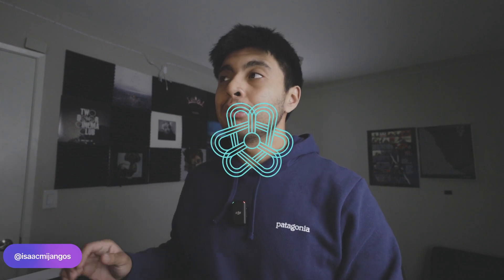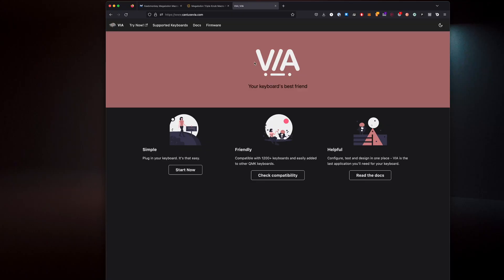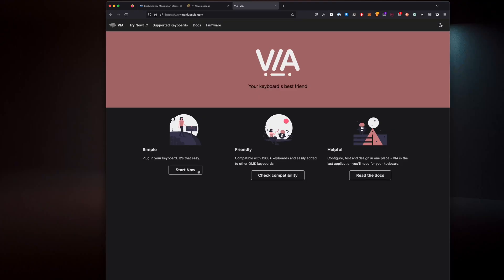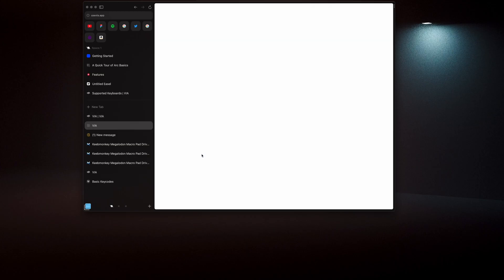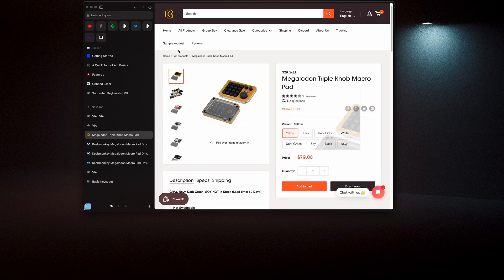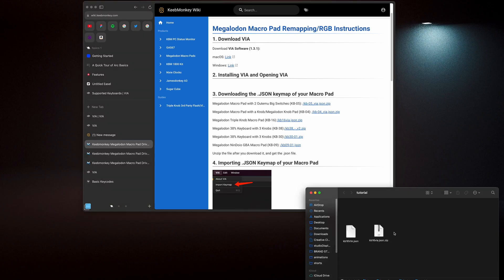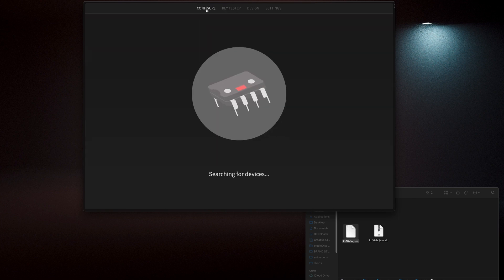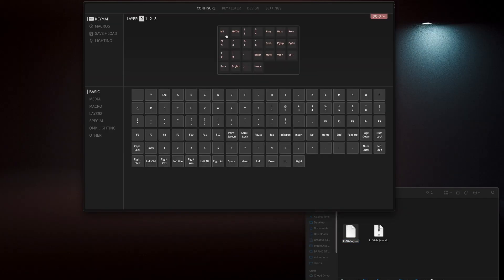How to Instal Megalodon Macropad VIA Configurator Software 2023